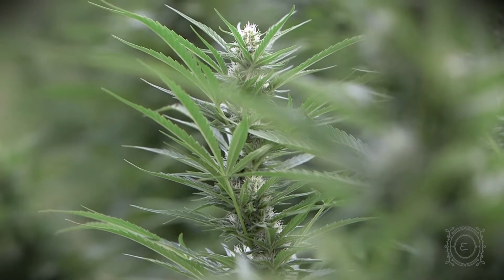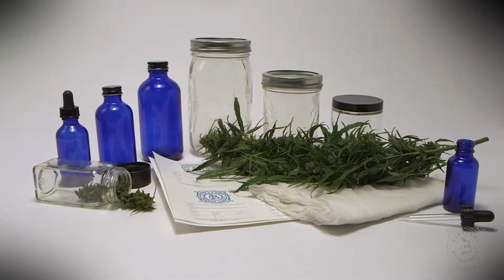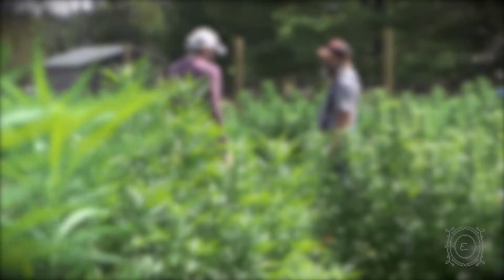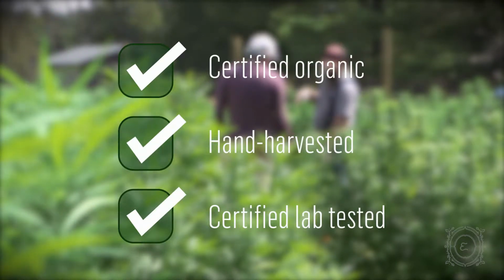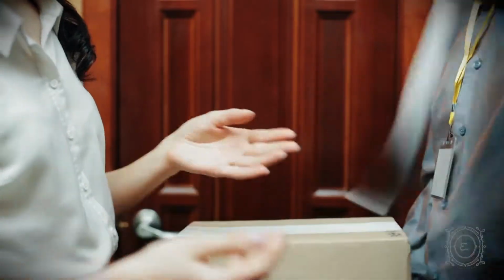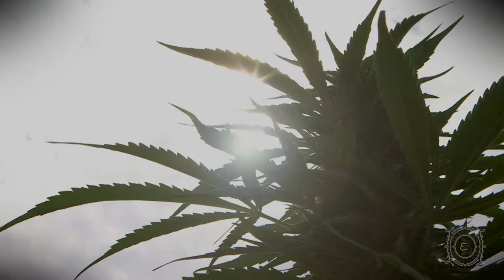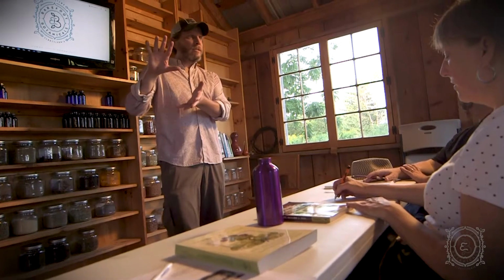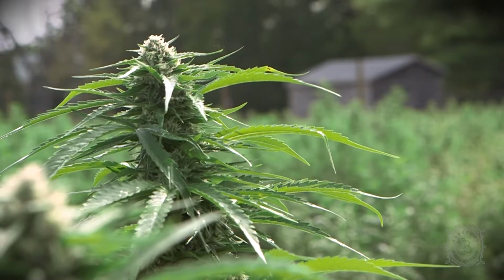BAREFOOT BOTANICALS - Home Apothecary: Working with Cannabis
Hands-on cannabis product-making and online lecture series

Journey with us as herbalists and organic farmers as we explore the power of the cannabis plant together. Not everyone can come to our farm, so we are going to send our farm to you. With decades of working with cannabis, our instructors are going to share their knowledge, use, experience, and medicine making techniques so you can take the power of making plant medicine back into your kitchen.